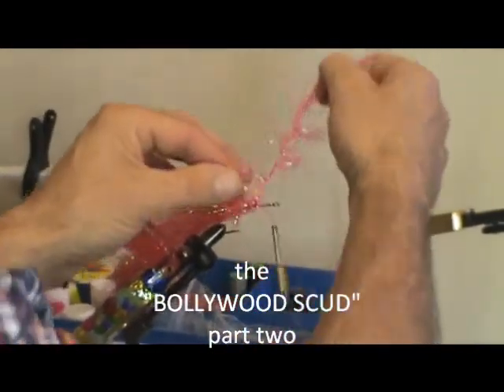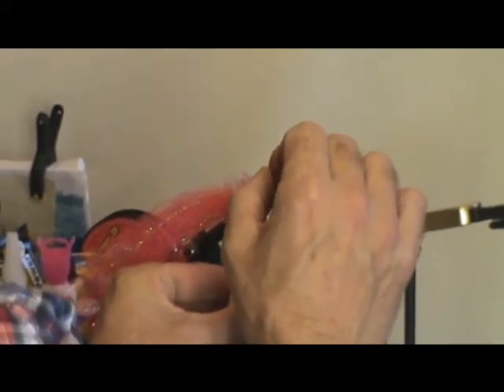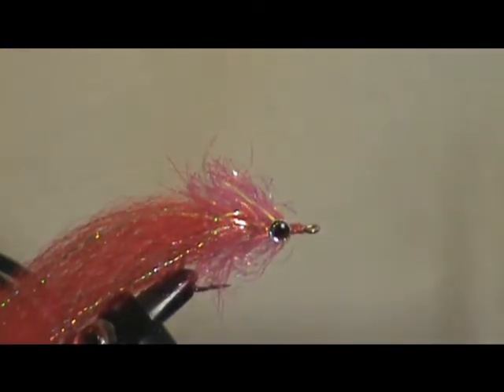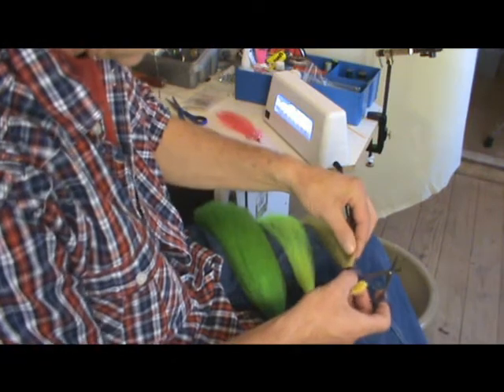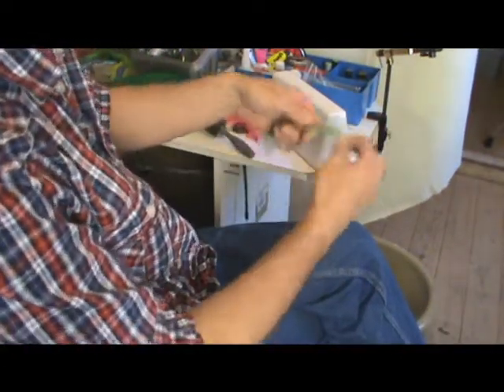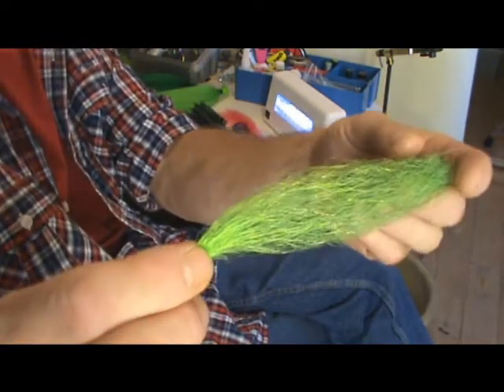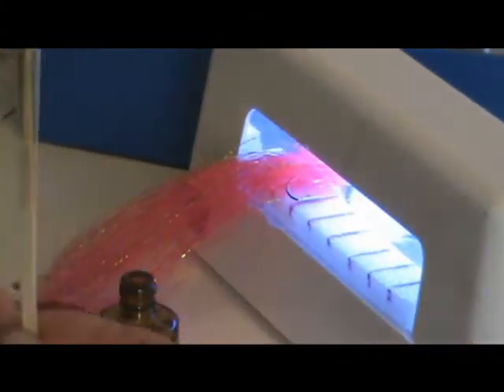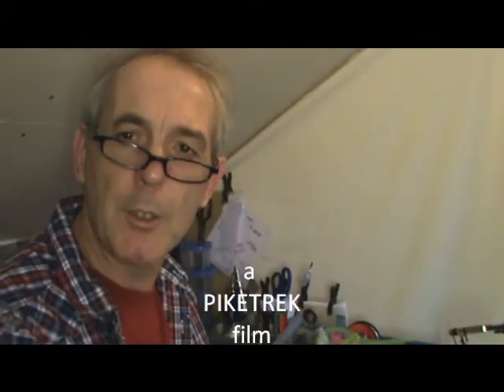the bollywood scud part two - Pike Fly Tying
- fly tying for pike, the bollywood scud part two